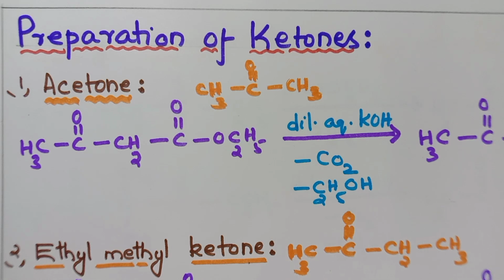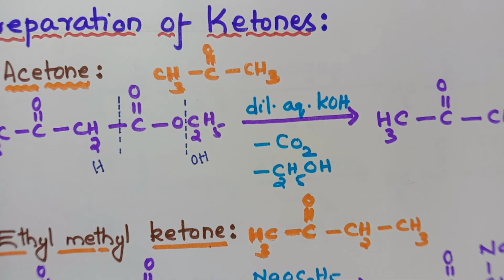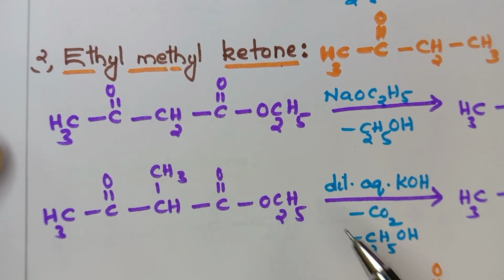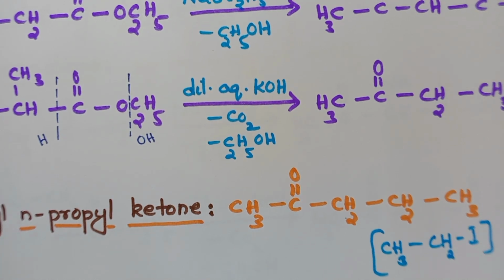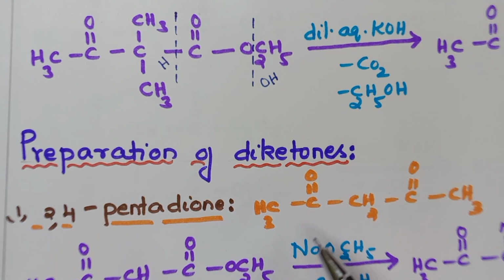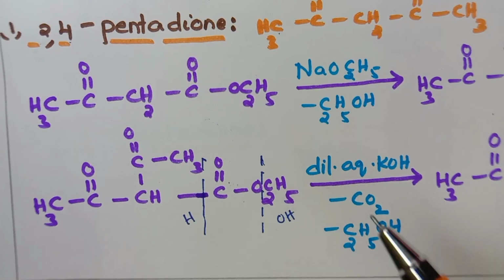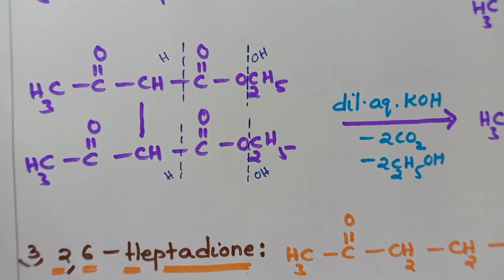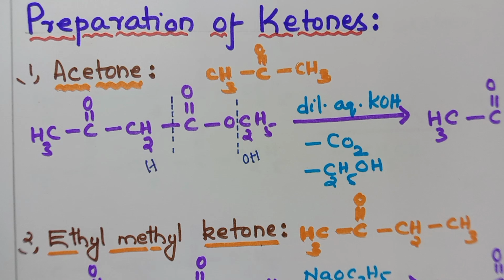Ketones and diketones Preparation KETONIC HYDROLYSIS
This video is about Preparation of KETONES and DIKETONES, KETONIC HYDROLYSIS, FROM ACETO ACETIC ESTER